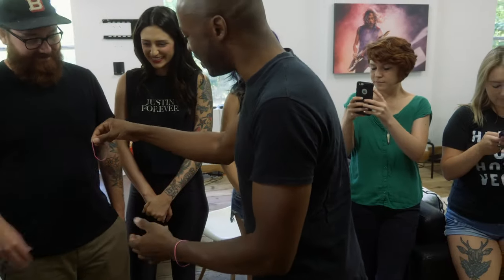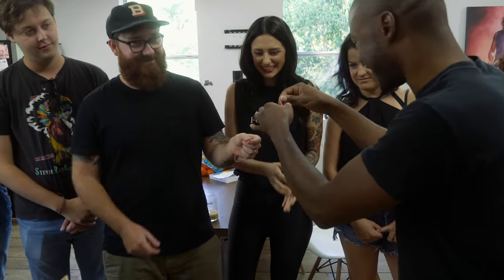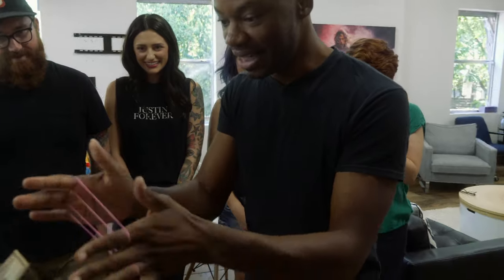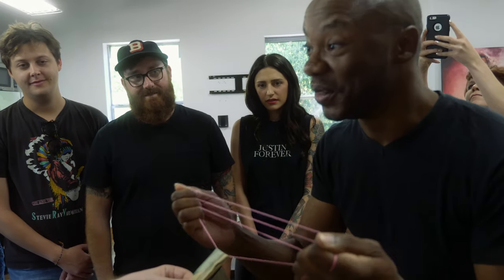Why The Magic Tricks Rarely Matter | American Magic Episode 11: Marcus Eddie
Creator, performer, and musician Marcus Eddie performs and sits with Nate to talk about bringing your loves into magic and using the art as a social crutch.
Nate Staniforth drove across the United States talking to his favorite magicians about all the elements of magic from creation to execution and beyond. Join his expedition in this weekly mini-series, this summer on Scam Nation.